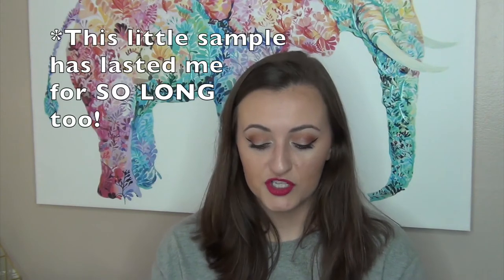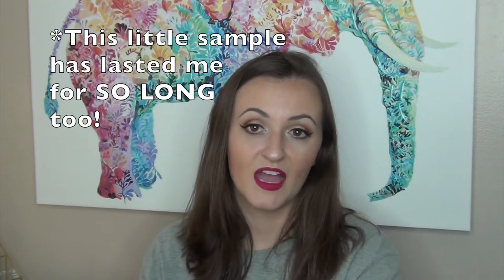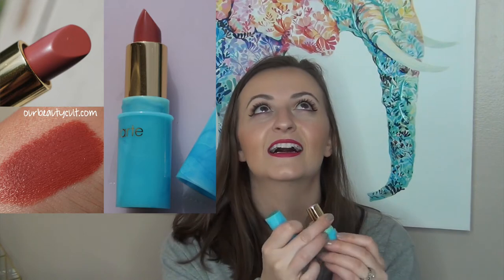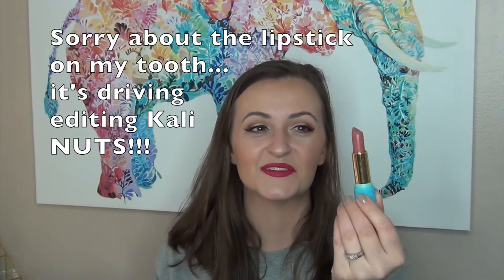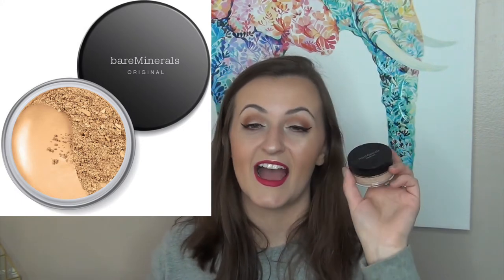Monthly FAVORITES | Best Products | Highly Recommend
This video is my January 2018 Monthly Favorites! These are all products that I loved in the month and would recommend to any and all of you lovely beauties! I hope if you pick anything up you let me know if it worked out for you….. Hope you have a BEAUTIFUL day!

Product Brands Mentioned:
Cover FX Illuminating Setting Spray
SLMissGlam Tapered Highlight Brush (purple)
Palmer’s Coconut Oil Formula Facial Moisturizer
Leader’s Honey Skin Soft Mask
Hanalei Lip Treatment
Colourpop Lippie Stix in Cami (Matte X Formula)
Tarte Color Splash Lipstick in Set Sail
Becca First Light Priming Filter
Tarte FrXXXTion Stick
ABH Master Palette by Mario
Benefit Dandelion Twinkle Highlighter
bareMinerals Original Powder Foundation in 09 Light Beige

What I’m Wearing:
Too Faced Melted Matte Liquified Lipstick in It’s Happening!

ALWAYS shop using EBATES FIRST!!! Clink on my link below and sign up for bonus cash (and it supports me too)! Thanks so much:

NEW BEAUTY IG: kalifab_beauty